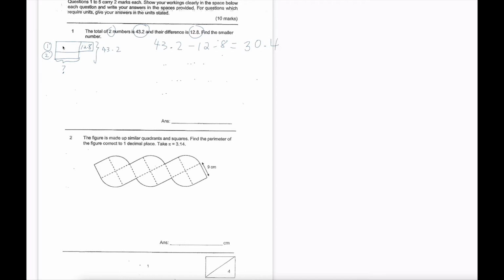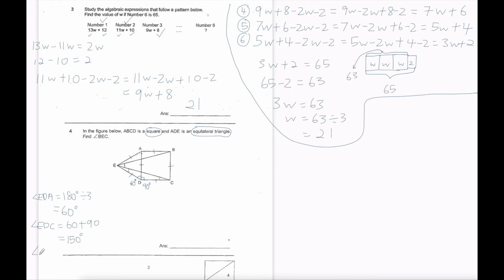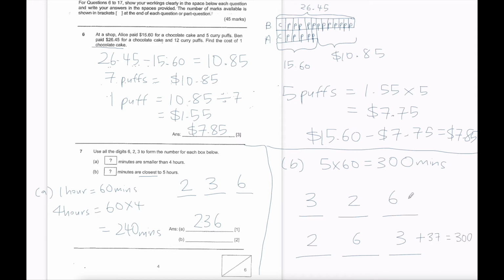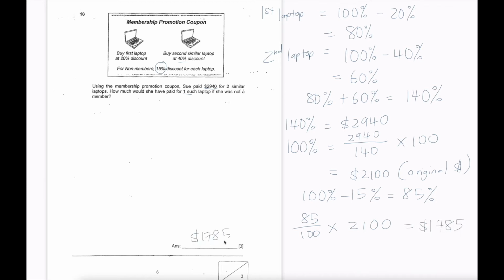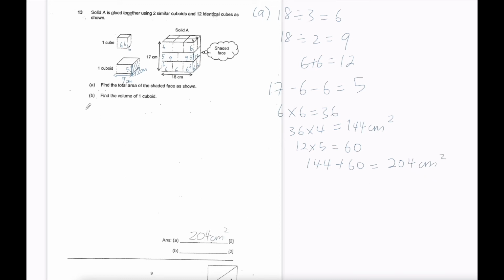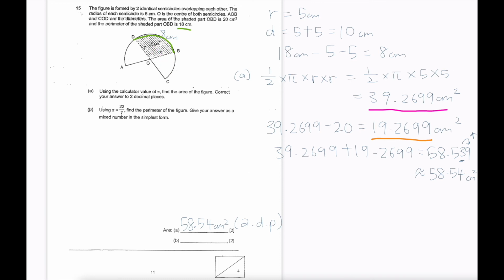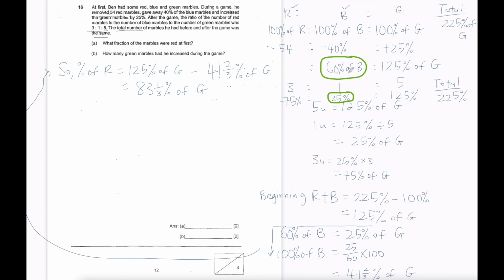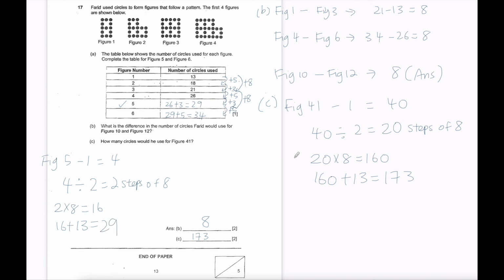2020 P6 Red Swastika School Mathematics Prelim Paper 2 Answers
I'll be covering Red Swastika School's 2020 P6 Mathematics Paper 2 Answers.

This video covers all Qn 1-17 from Paper 2.

*Note that for Qn 17, 1:02:44 - 1:02:49 , it should be steps of 8 and not steps of 2. Final answer doesn't change.

Enjoy yourselves!